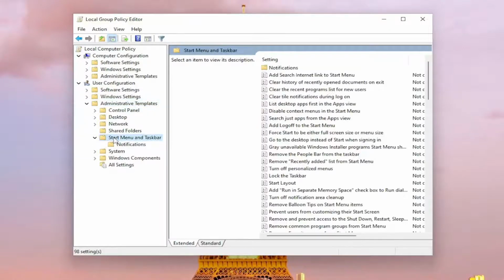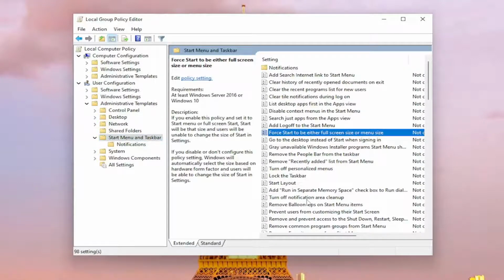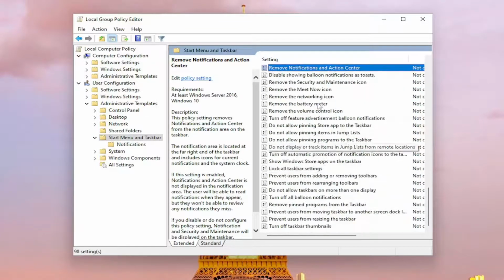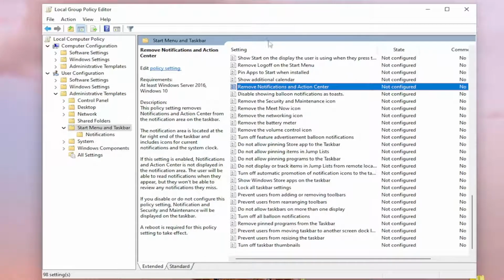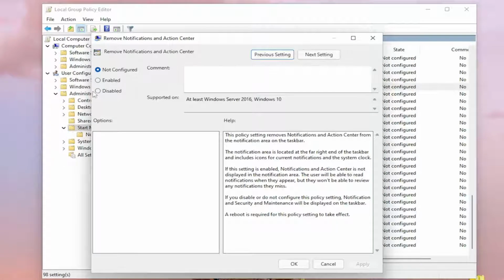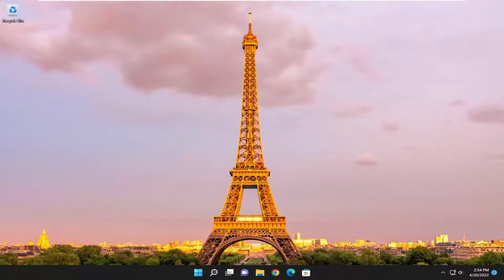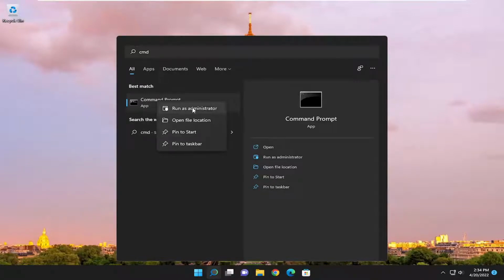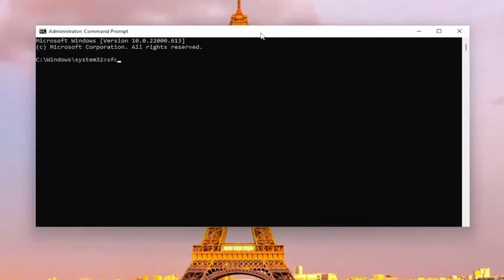Windows 11 Quick Settings Not Working Solution [Tutorial]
Microsoft has introduced Quick Settings panel in Windows 11 which is available on the right side of the taskbar. Using it users can turn ON / OFF Battery Saver, Bluetooth Wi-Fi, Increase or Decrease Brightness & Volume etc. and even more.

Windows 11 comes with a feature known as Quick Settings, which basically allows the user to easily modify frequently used settings without having to go through the menus or trying to remember complicated keyboard shortcuts. This was referred to as Quick Actions in Windows 10. However, some users have complained that Quick Settings is not working for them. Whenever they click the relevant section on the Taskbar, nothing happens

A lot of people are really excited to finally jump on the bandwagon and start using Windows 11. It brings a new user interface and an array of other amazing features.

However, it also comes with its fair share of challenges. Some of the bugs are quite minor and are easy to fix, whereas, others completely lock you out from accessing certain features completely.

As such, there have been complaints from several users regarding the Settings app. This is a major problem since one may not able to configure the system to their liking.